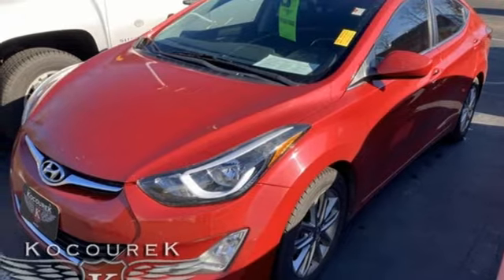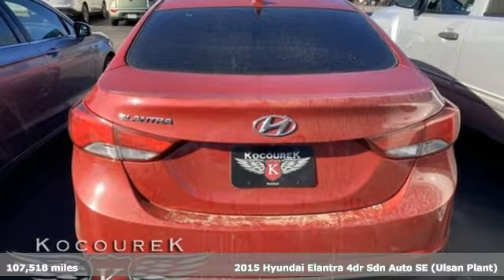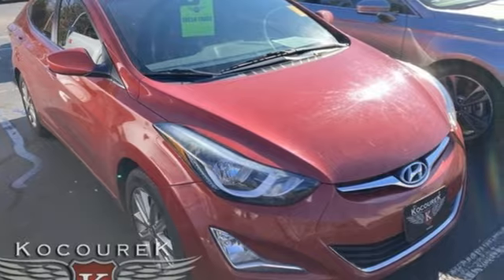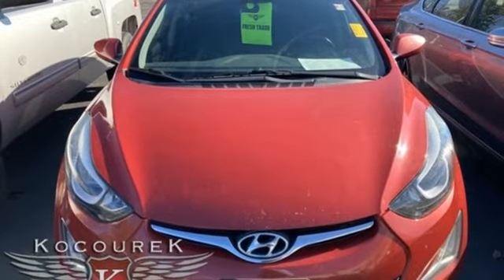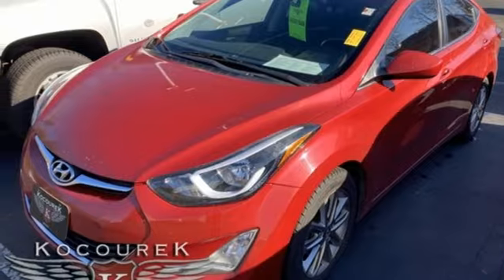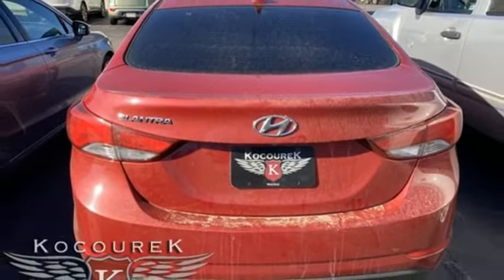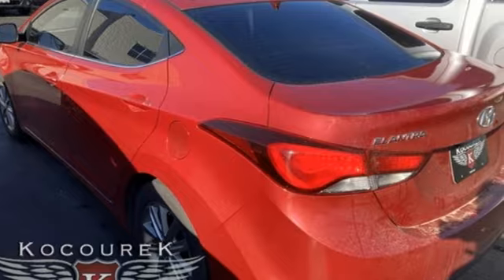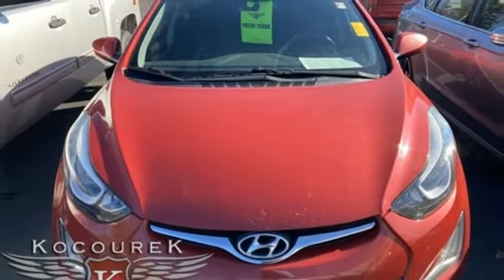Used 2015 Hyundai Elantra Wausau, WI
Year: 2015
Make: Hyundai
Model: Elantra
Trim: SE
Engine: 1.8L I4 MPI DOHC 16V ULEV II 145hp
Transmission: 6-Speed Automatic with Shiftronic
Color: Red
Interior: Black
Mileage: 107518
Stock #: 0610XA
VIN: KMHDH4AE2FU226663
Clean CARFAX.brGeranium Red 2015 Hyundai Elantra SE 4D Sedan 16" Alloy Wheels, 4.3" Touchscreen Color Audio Display, Aluminum entrance sills (front doors), Automatic Headlamp Control, BluetoothA® Hands-Free Phone System, Chrome belt line molding, Cloth insert door trim, Driver's One-Touch Auto Up Window, Fog Lights, Illuminated Ignition, Illuminated Vanity Mirrors w/Extensions, Leather-Wrapped Steering Wheel & Shift Knob, Option Group 02, Option Group 03, Popular Equipment Package, Power Sunroof w/Tilt & Slide, Projector headlights w/LED accents, Rear-View Camera, Sliding Center Armrest, Steering Wheel Audio Controls, Style Package. 1.8L I4 MPI DOHC 16V ULEV II 145hp FWD 28/38 City/Highway MPGbrbrAwards:br * 2015 KBB.com 10 Best UberX Candidates

Address:
2727 North 20th Ave